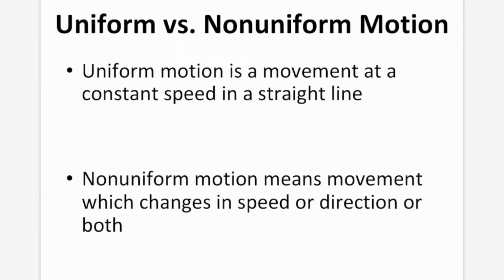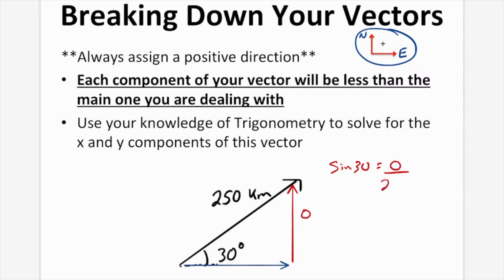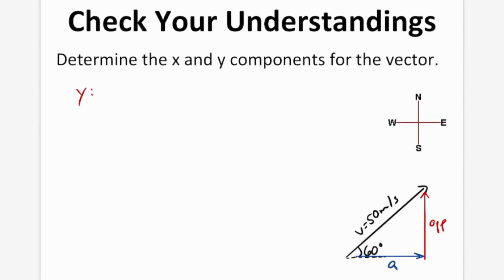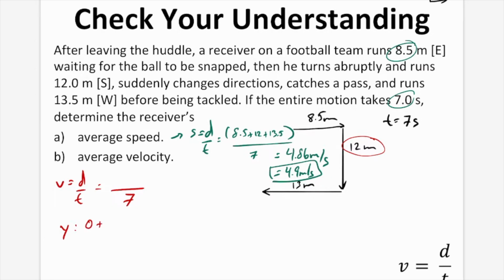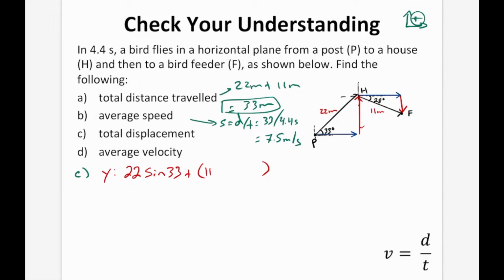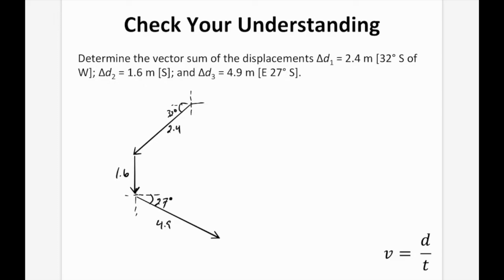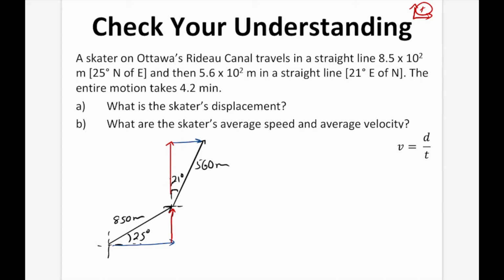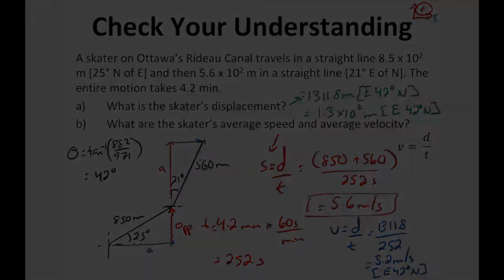Two Dimensional Motion Lesson - Physics Lesson - Grades 10-12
One Dimensional Motion Lesson

In order, the lesson covers:
- Uniform vs. Non-Uniform Motion
- Vectors
- Breaking Vectors into their x and y-components
- Vector Component Addition